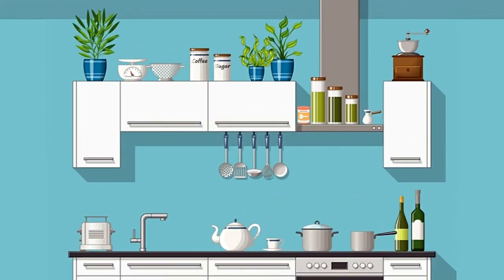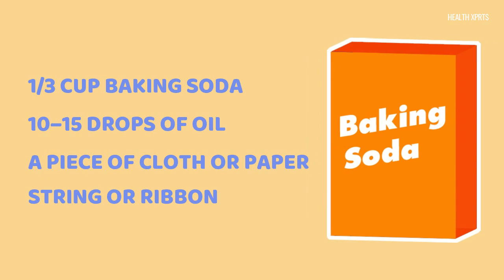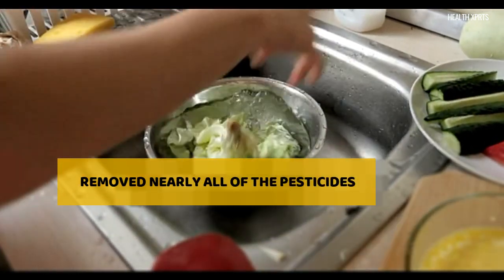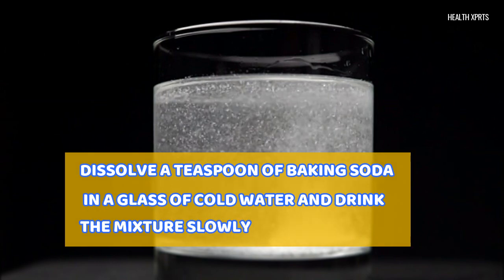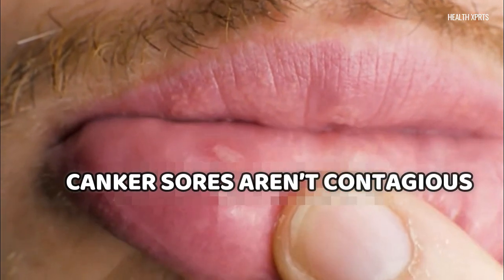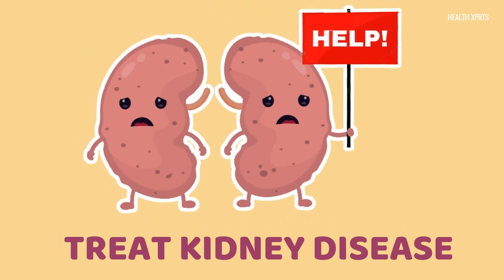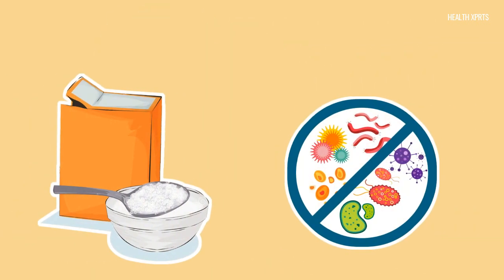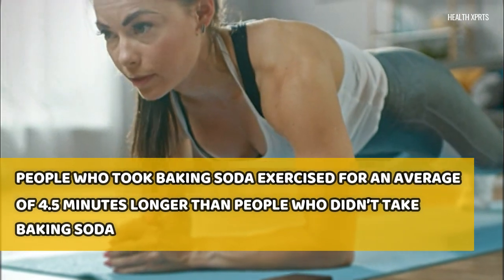Surprising Baking Soda Uses & Remedies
This video is about surprising baking soda uses & remedies. As you know that baking soda has lots of amazing benefits. There are plenty of natural ways to keep your body healthy. It does not have super amazing health benefits but also has a variety of additional household uses that every woman should know about. Technically we can say sodium bicarbonate benefits. In this video, we have shown 10 surprising uses of baking powder so you know what are the benefits and uses of baking soda like baking soda health benefits, other household uses of baking soda and baking soda uses for cleaning.

TIMESTAMPS:

Air Freshener 0:33
Clean Fruits & Veggies 01:20
Eliminate Garbage Odor 01:58
Heartburn or Acid Reflux Treatment  02:37
Mouthwash 2:58
Sooth Cankers Sores 03:33
Whiten your teeth 04:10
Treat Kidney Disease 4:41
Deodorant 05:16
Improve Exercise Performance 05:47

5 Natural Remedies to Cure Bad Breath: Causes of Bad Breath and How to Get Rid Of

Welcome to HealthXprts. We really appreciate you watching our videos and liking some of those. This channel is a glimpse of our dedication to healthy living, healthcare and health tips where I and team help you find the best ways to live a healthy life.

You may also find us on your favorite social channels.